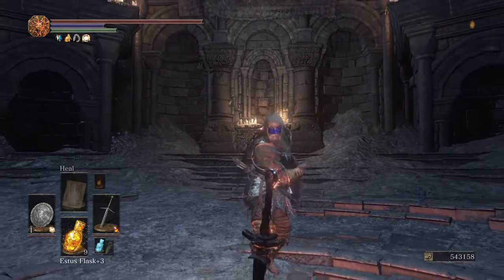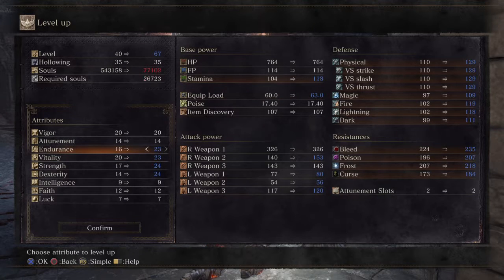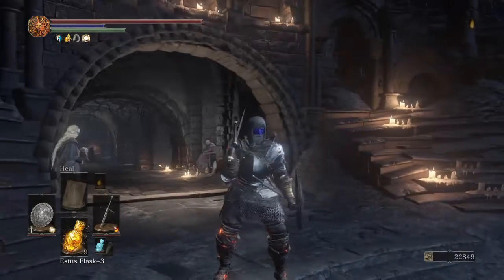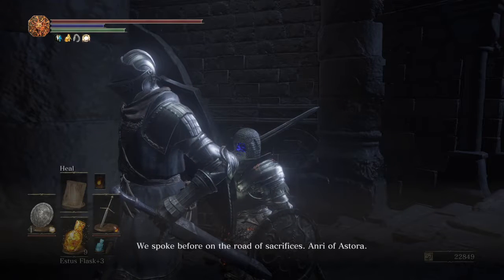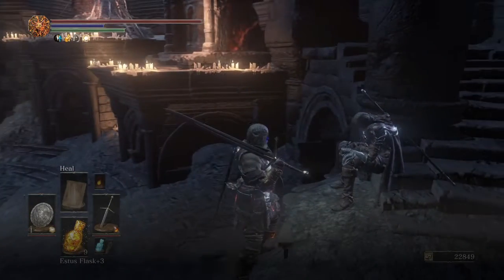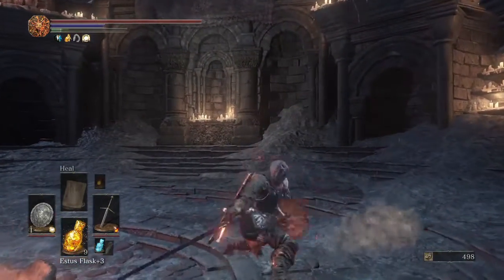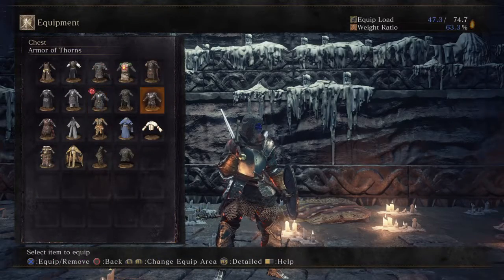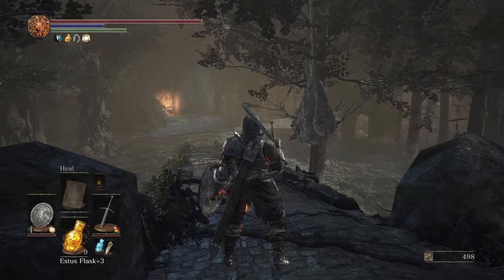DARK SOULS™ III Waldorf Salad Macbeth walkthrough 14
DARK SOULS™ III Waldorf Salad Macbeth walkthrough